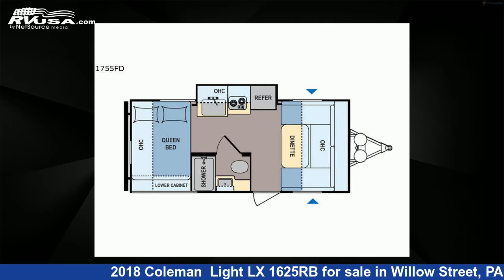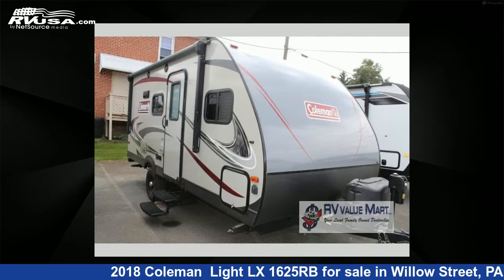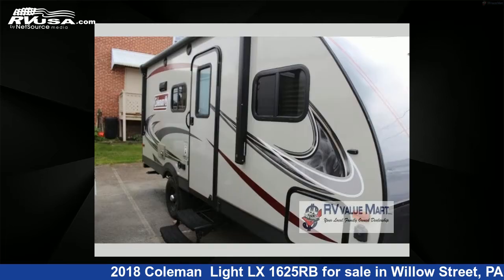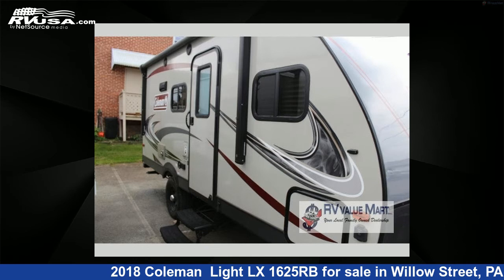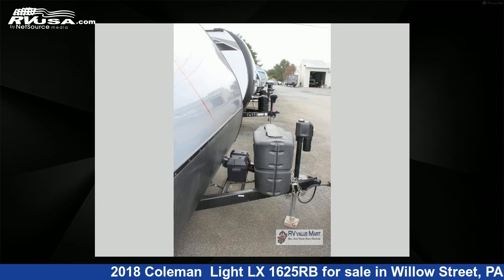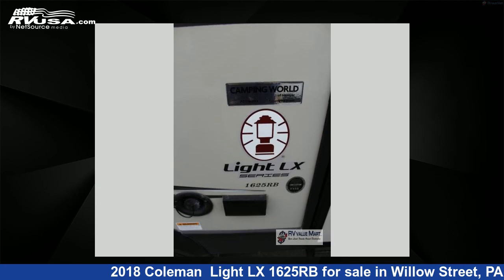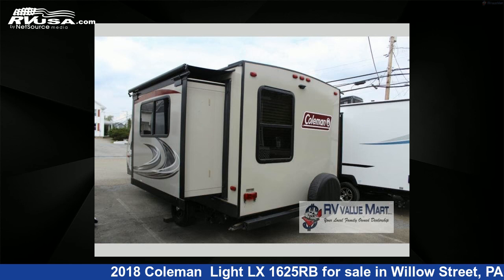Magnificent 2018 Coleman Travel Trailer RV For Sale in Willow Street, PA | RVUSA.com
This 2018 Coleman Light LX 1625RB is a Travel Trailer RV. It is located in Willow Street, PA 17584 and is offered for sale by RV Value Mart. This Used Coleman and features 1 slideout, sleeps 4, Slideout, and 46 gal fresh water capacity..